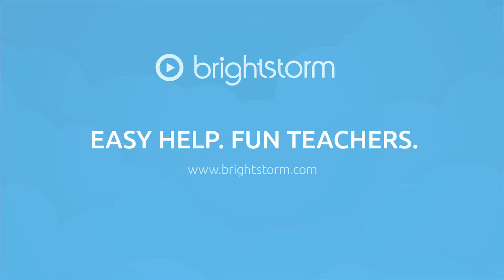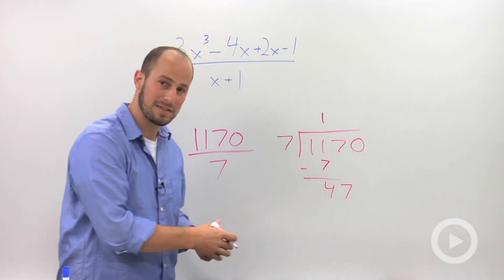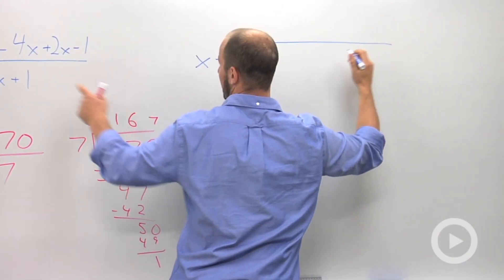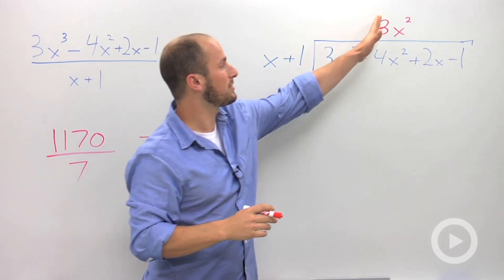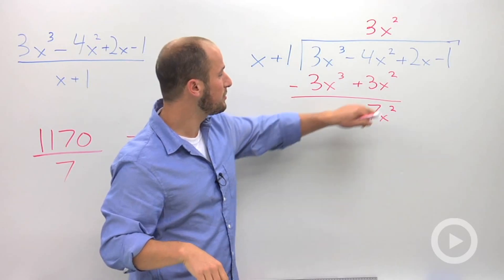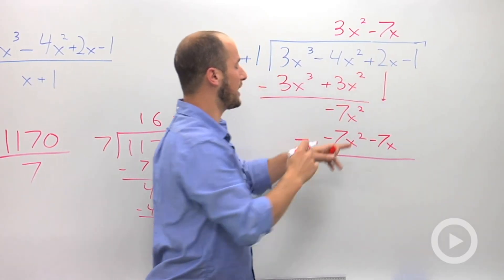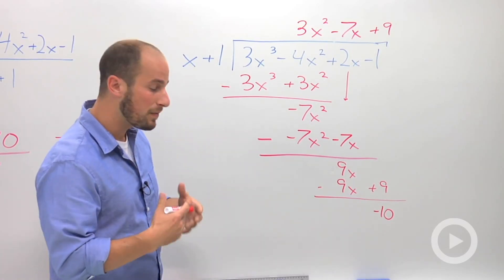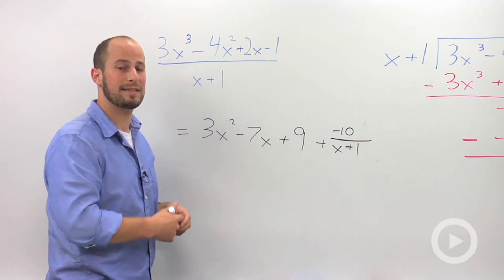Dividing Polynomials using Long Division(HD)